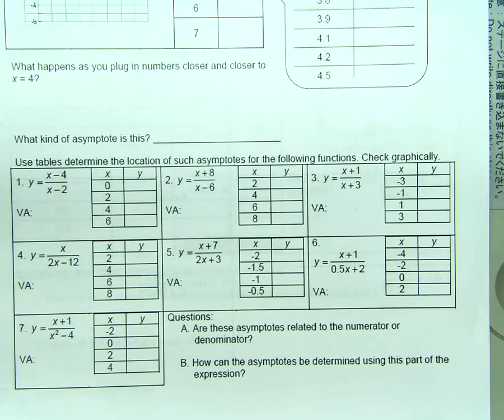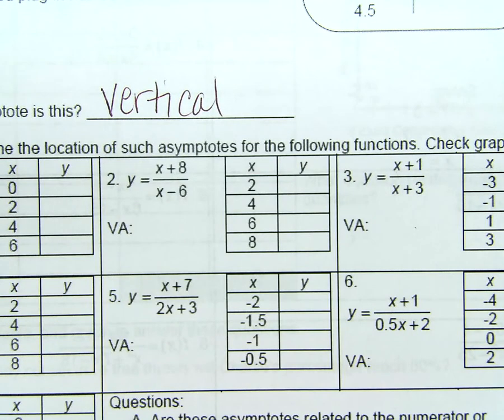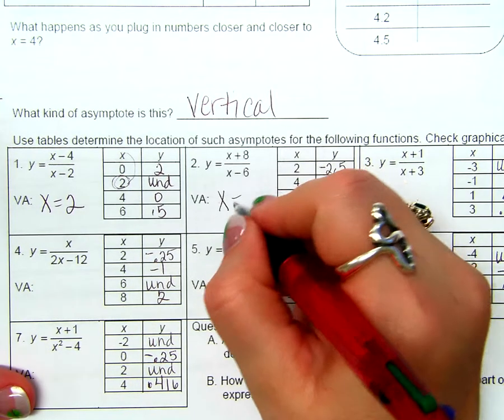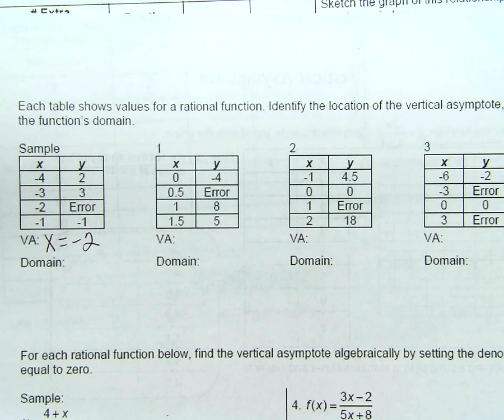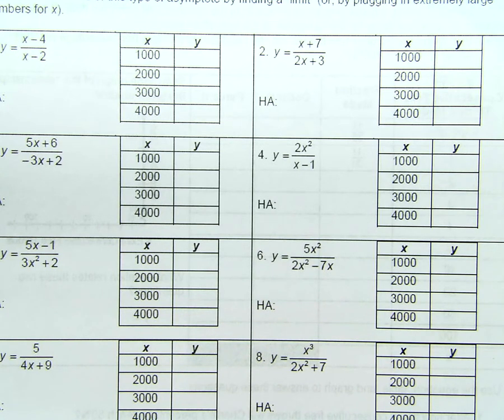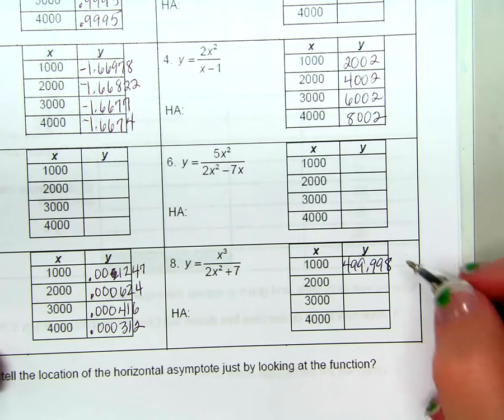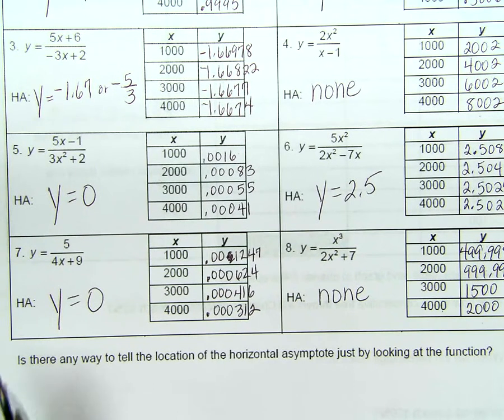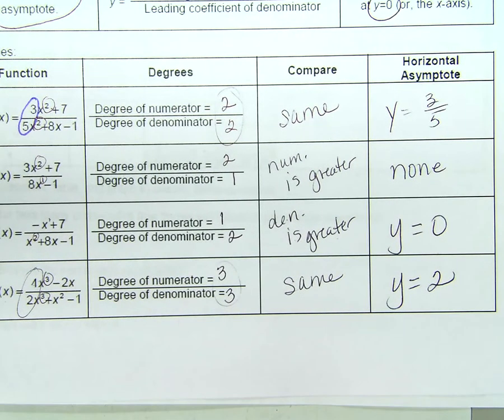vertical and horizontal asymptotes